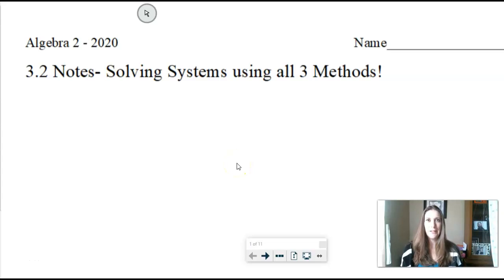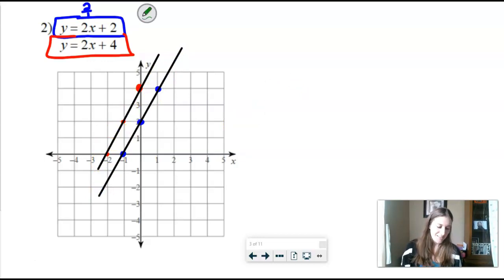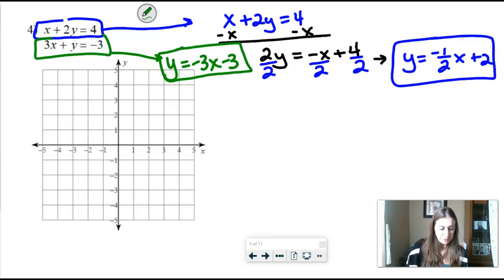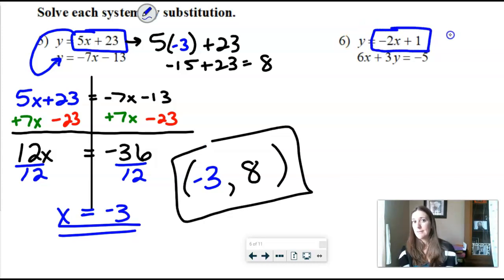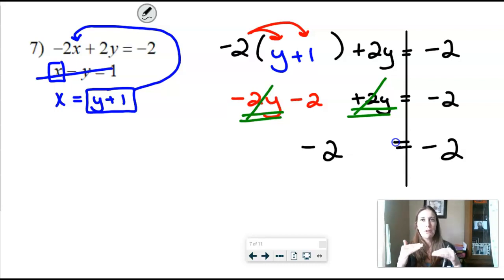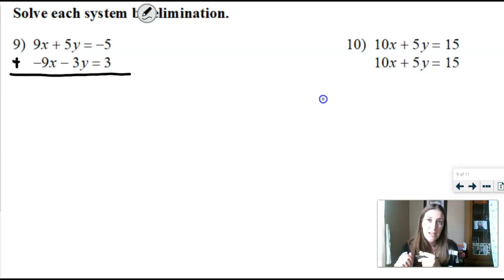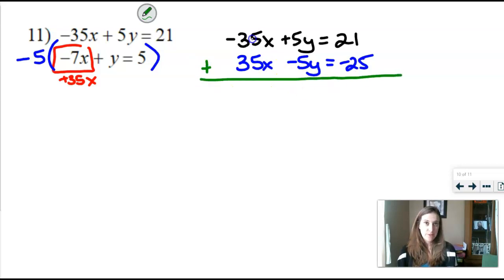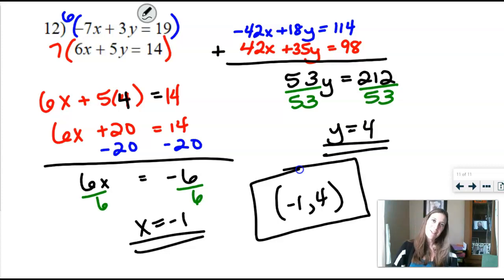3.2 Solving Systems of Linear Equations Alg 2 2020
In this video, we solve systems of linear equations by graphing, substitution, and elimination (linear combination).